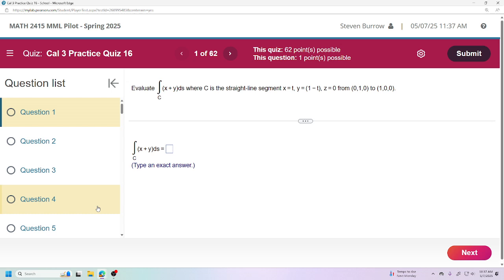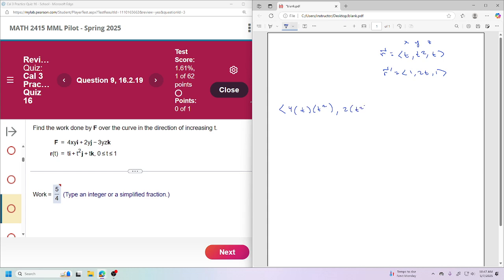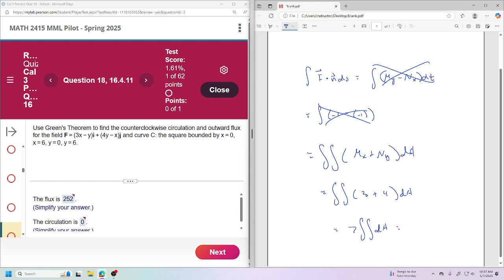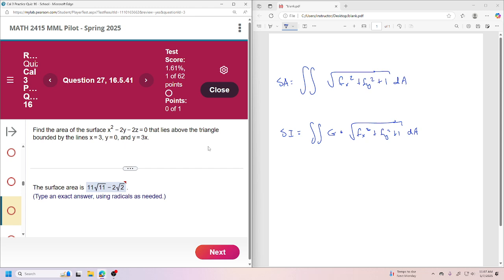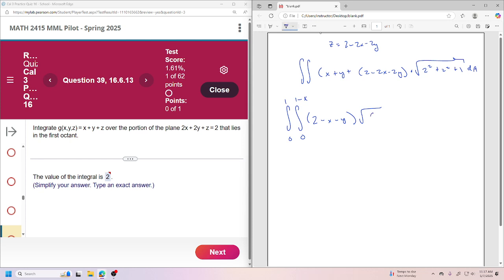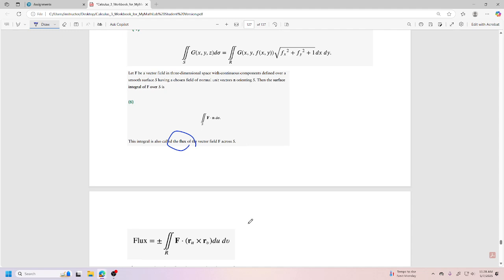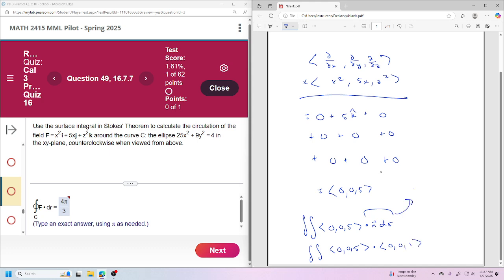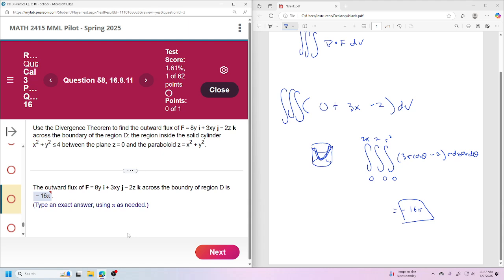Cal 3 Review 5/7/25